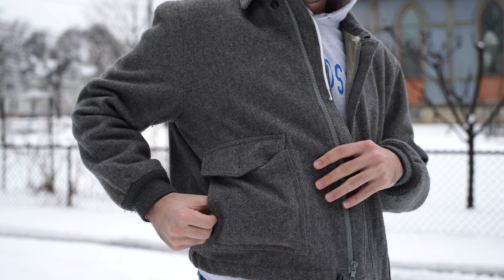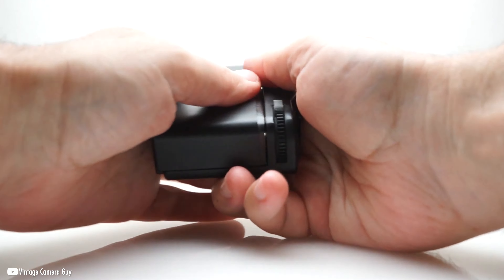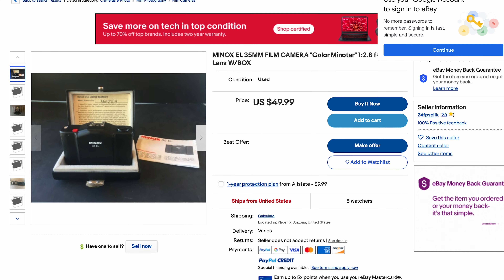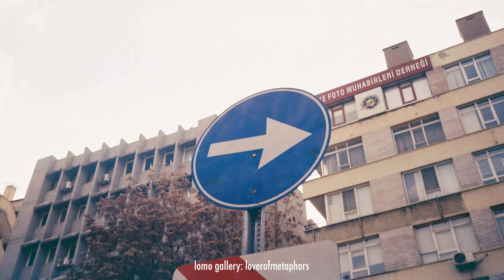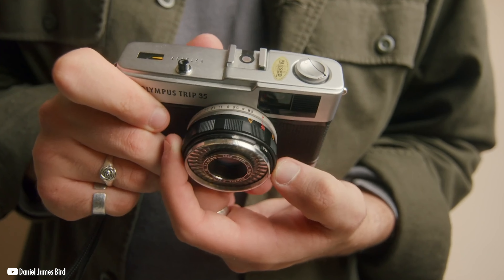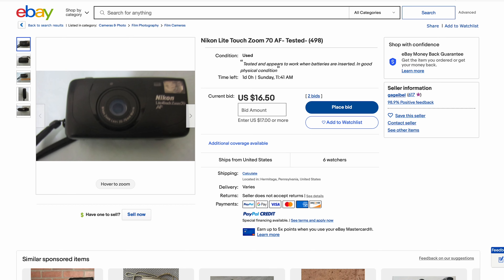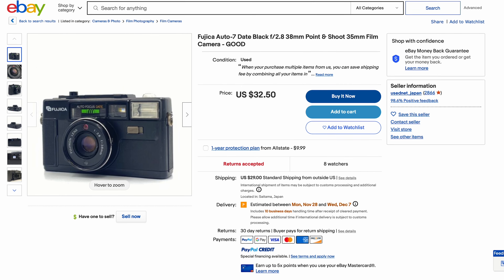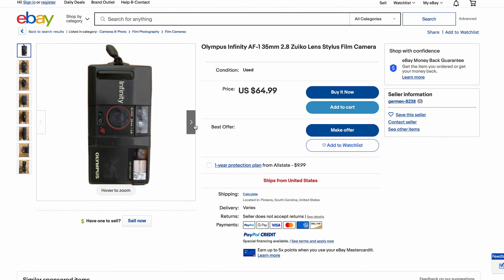Cheap Film Point and Shoot Cameras!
Jumping into film can be quite intimidating, especially from a camera stand-point.  With expensive, legendary point and shoots like Contax, it can be difficult to know where to begin and what's an appropriate price for your first film point and shoot camera.  Varying in lens focal length, size, portability, and price range, I go over my top, cheap, 35mm, film point and shoots that are AFFORDABLE but still give great function and use in today's inflated market.

Thank you to the wonderful Youtube Film Community, Reddit.com/analog, and Lomography's Gallery for providing great BRoll and photos for cameras that I sadly do not own and cannot film myself.  Without my detail orientated peers, this video would have been considerably more boring
0:00 point & shoots aren't cheap!
0:35 minox 35 el
1:20 canon sure shot supreme
1:56 pentax pc 700
2:42 olympus trip 35
3:15 nikon lite touch af zoom
4:00 fujica auto 7
4:46 olympus infinity